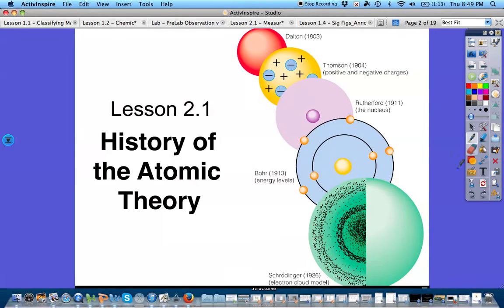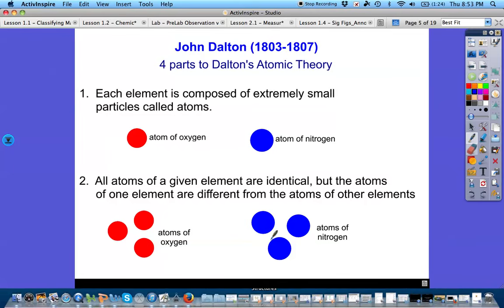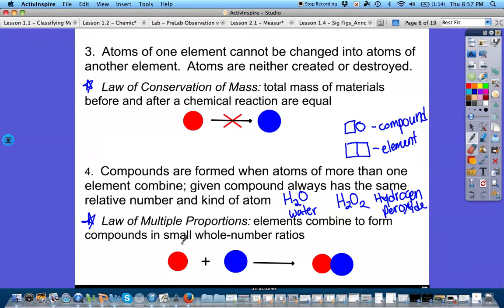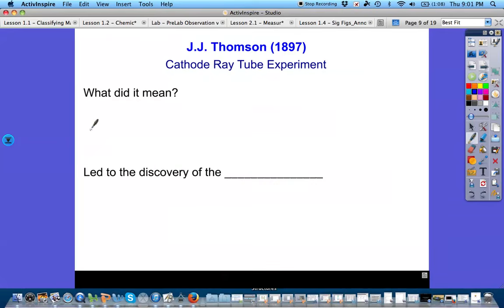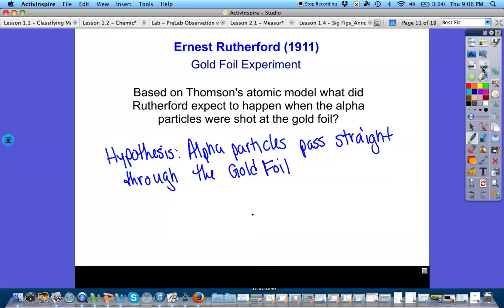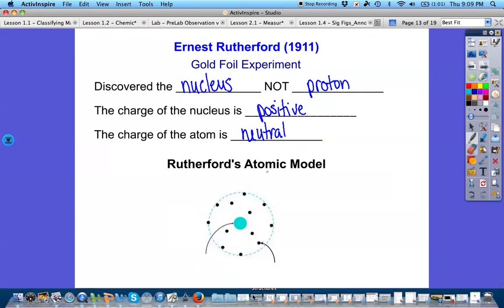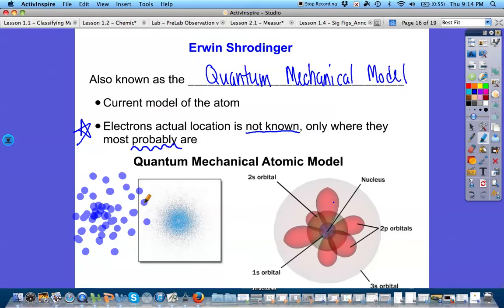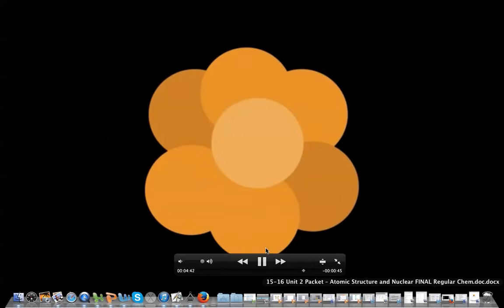Lesson 2.1 - History of the Atomic Theory